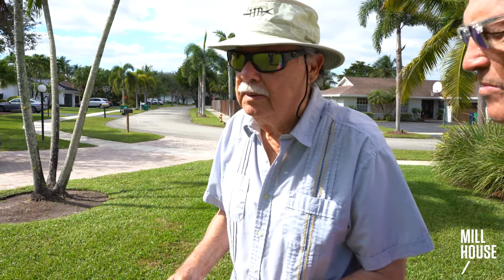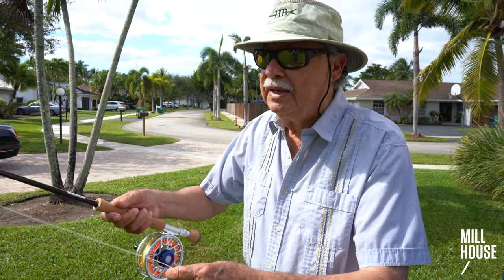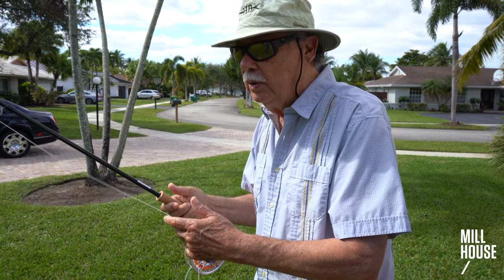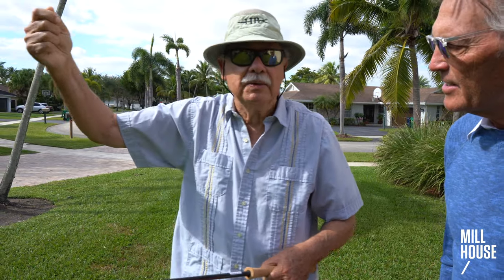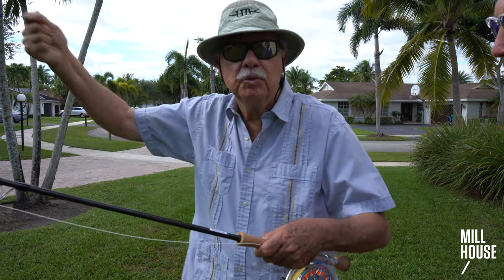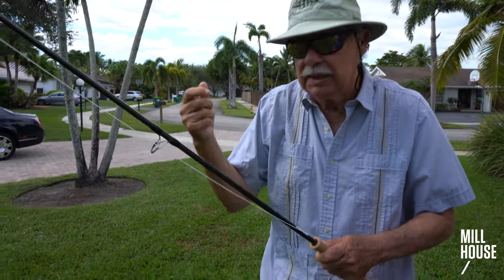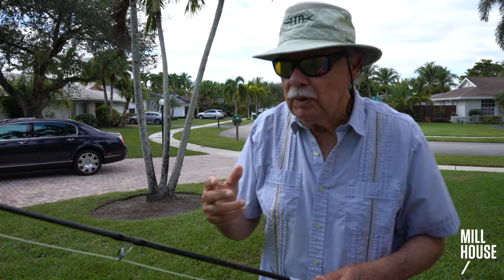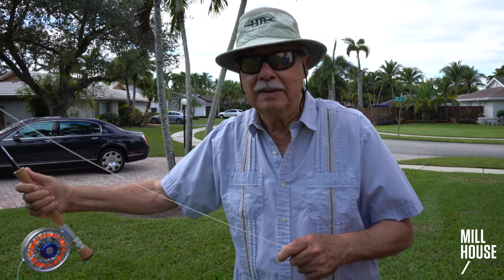Quick Tip - Hold Your Fly Rod Like A Glass Of Beer | Mill House Podcast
In this video, Chico Fernandez demonstrates how to be more powerful and accurate when casting a fly rod. 🍺
It helps us out more than you might think!